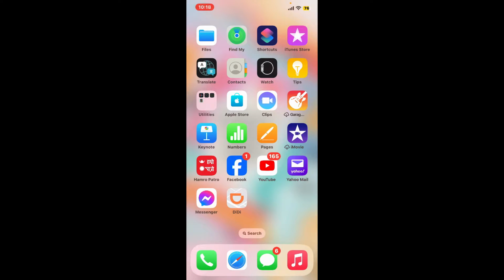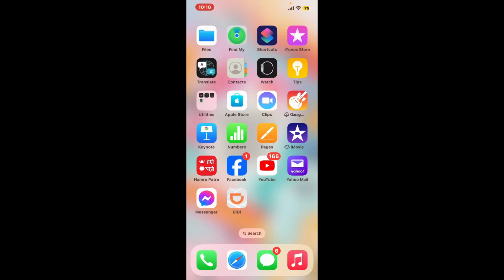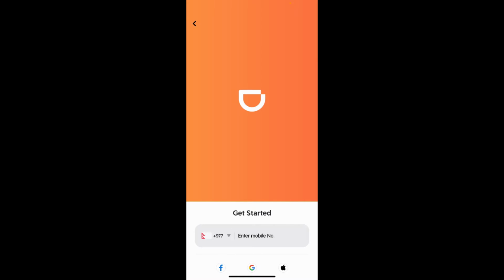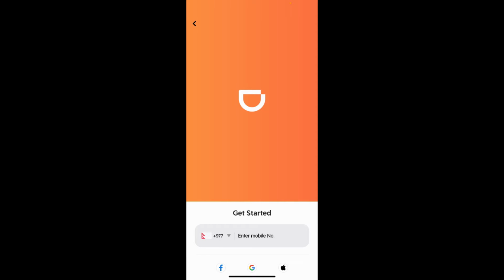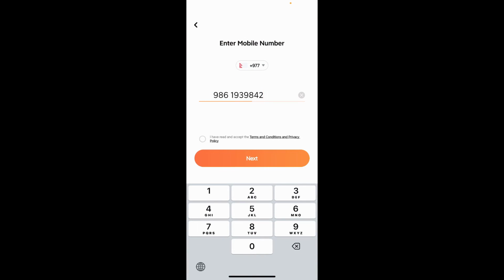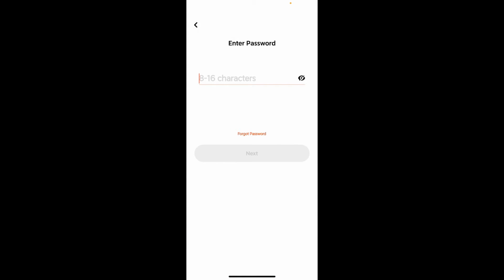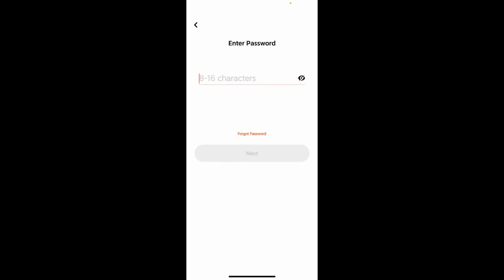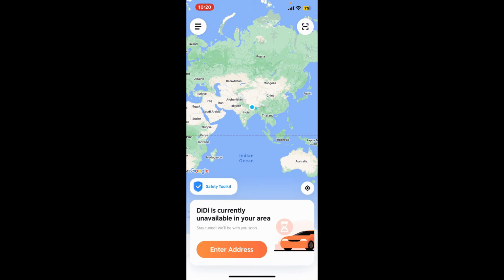DiDi Login: How to Login To DiDi Account on Mobile 2024? DiDi Account Sign In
Unlock the full potential of DiDi by effortlessly mastering the login process on your mobile device! In this tutorial, we guide you through the seamless steps to access DiDi's array of convenient features, ensuring you can easily navigate your rideshare experience with confidence and ease. Whether you're a seasoned user or a newcomer to the app, this video provides valuable insights to streamline your login process and enhance your DiDi journey. Join us as we demystify the login procedure and empower you to maximize your DiDi experience on the go!